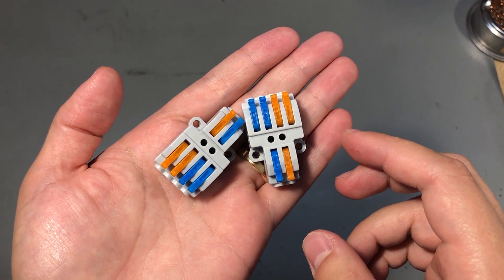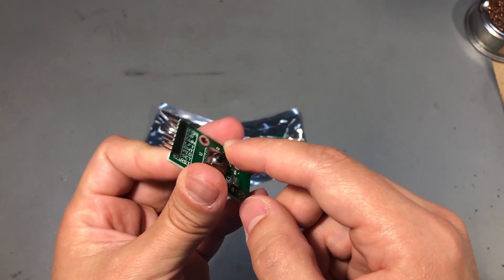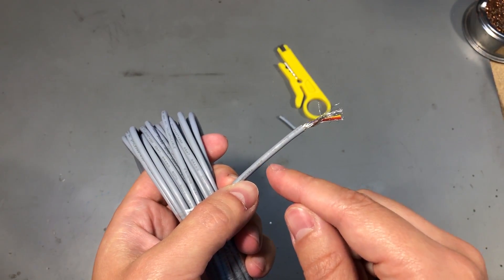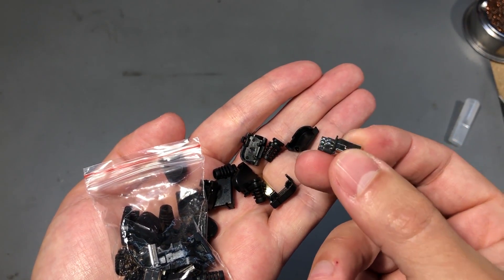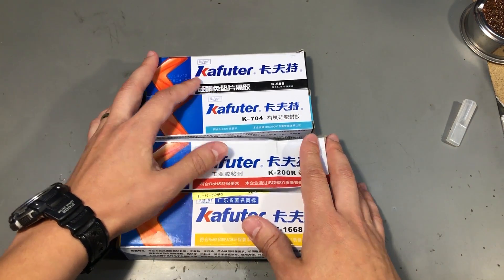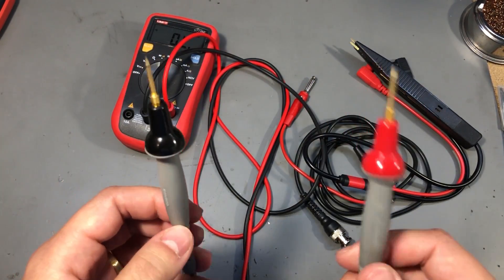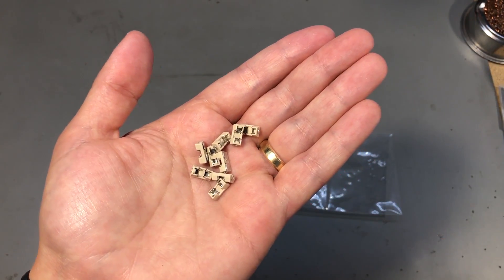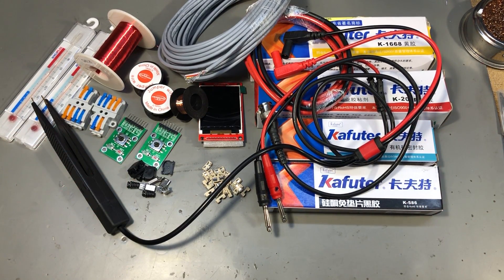InTheMail | Voltlog #329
High quality PCB Services Welcome to a new InTheMail, the series that will touch both your passion for electronics and your bank account at the same time. Checkout the items I received in this mailbag: Joystick breakout boards, 24AWG shielded wire, Fridge thermometer, ILI9225 176x220 display, Mini USB connectors, Kafuter K-1668, Kafuter K-200R, Kafuter K-704, Kafuter K-586 adhesive, Test leads, Fuse sockets and magnet wire.

00:00→Probably the best mailbag videos
00:10→SPL-42 Quick Connectors
01:37→5-Way Navigation Joystick Board
03:30→24AWG 3C Shielded Wire PVC
04:27→Fridge Thermometer
05:08→2.2” 176x220 ILI9225 Display
05:56→Mini USB male connectors
06:35→Kafuter K-1668 Yellow Adhesive
07:15→Kafuter K-200R Red Adhesive
07:50→Kafuter K-704 Silicone Adhesive
08:06→Kafuter K-586 Black Silicone
08:38→Test Cable BNC to Banana Jack
09:36→Multimeter Tweezer Test Leads
11:40→AWG12 Silicone Wires
12:18→1808 Fuse Socket SMD
13:03→Enameled Copper Wire 0.2mm Red
14:12→Enameled Copper Wire 0.1mm